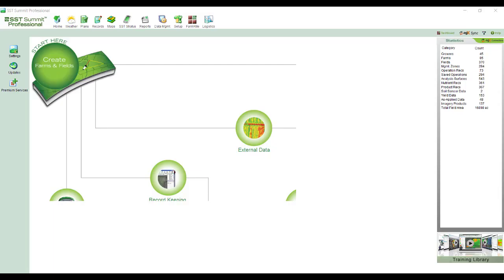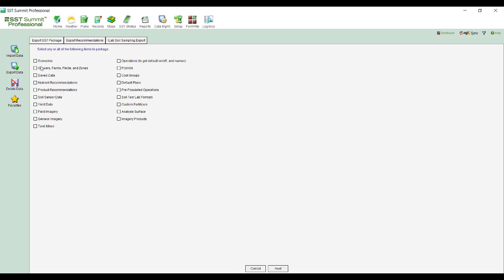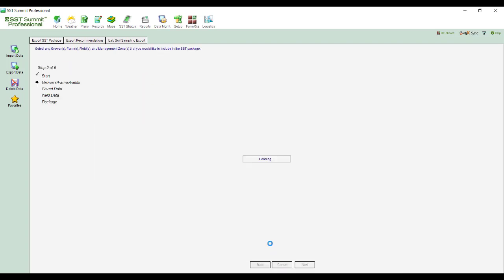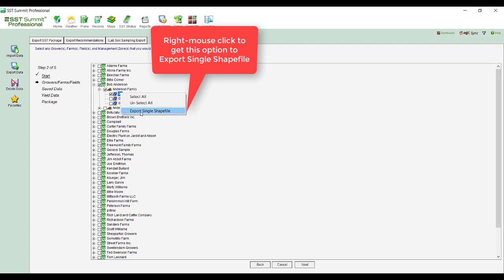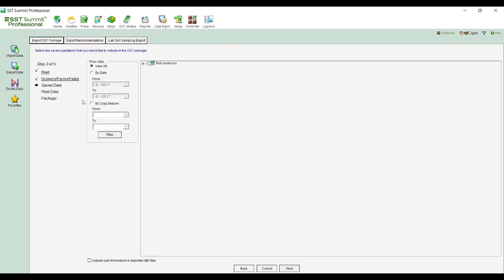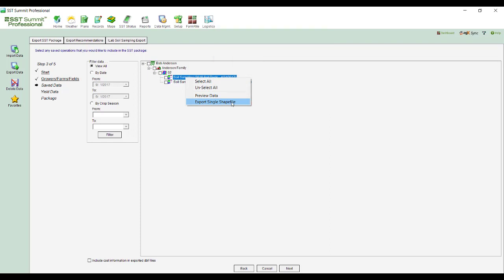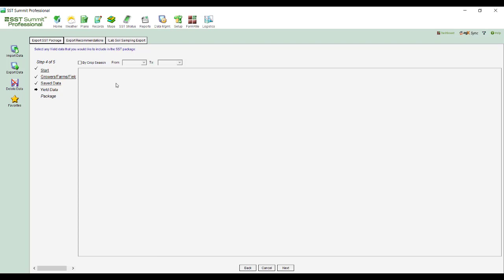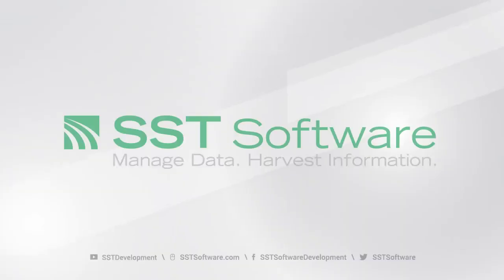SST Summit - Exporting a Shapefile for an Operation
Learn how to export a shapefile of your data in SST Summit

1. Navigate to Data Mgmt./Export Data.
2. Select the Data Type(s). Click Next.
3. Growers/Farms/Fields list
 - Right-click a field and “Export Single Shapefile”.
4. Saved Data list
 - Right-click the layer and “Export Single Shapefile”
5. Yield Data list
 - Right-click the layer, Preview Data, click “Create Shapefile”

That’s it!

LET’S CONNECT